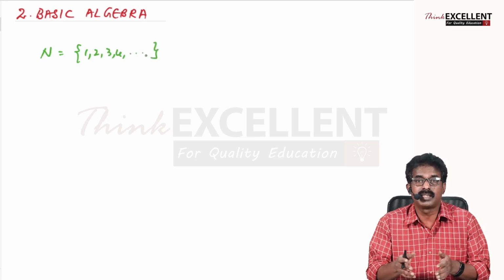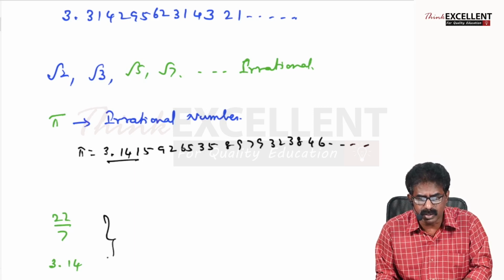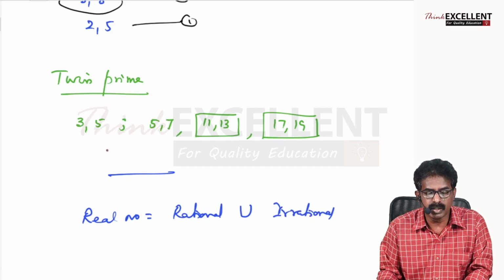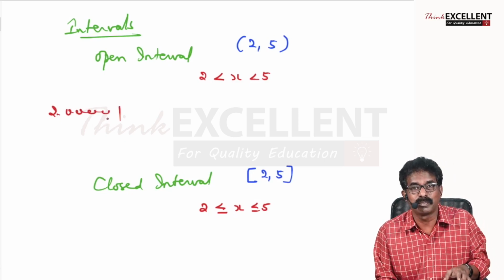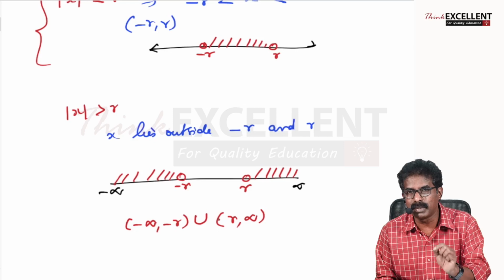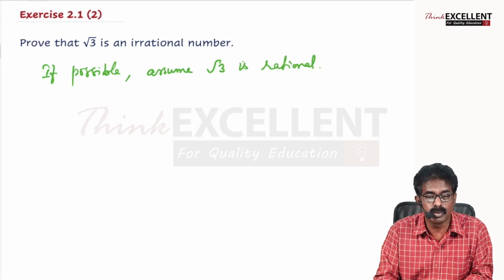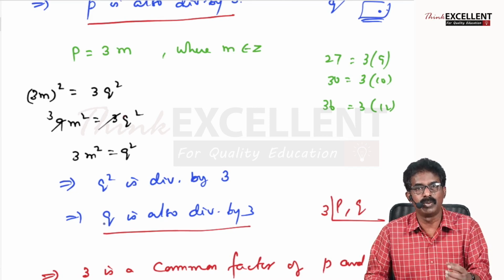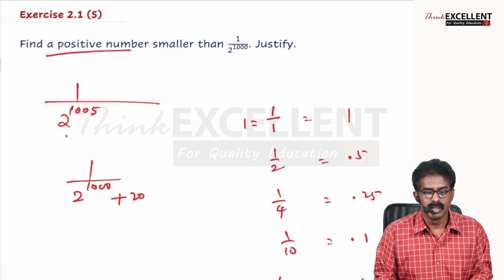BASIC ALGEBRA | CLASS 11 | CHAPTER 2 | Real Number System | D.Jacob Selvaraj | TN Syllabus | Ex.2.1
Location:
No. 85, Ponnappa Street,
Purasawalkam, Chennai-600084.